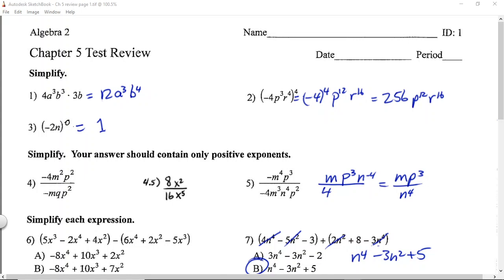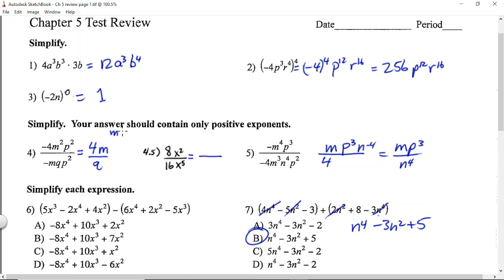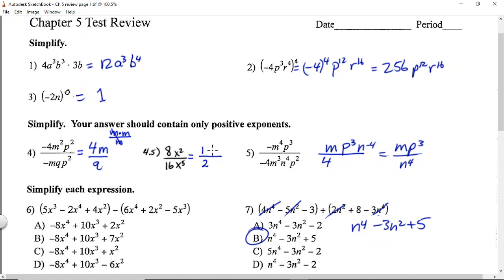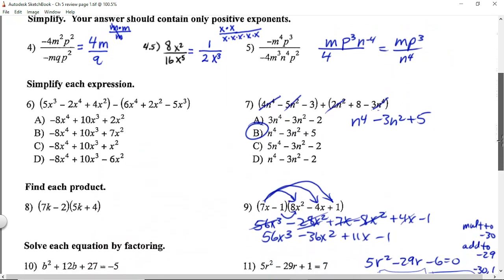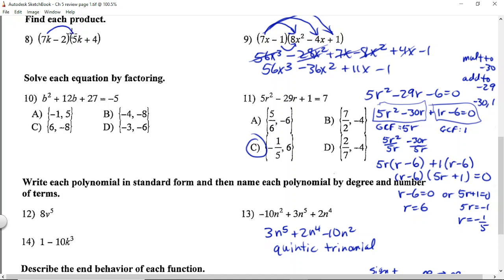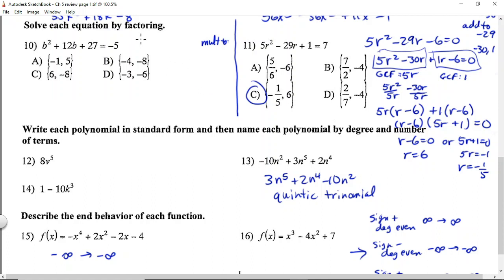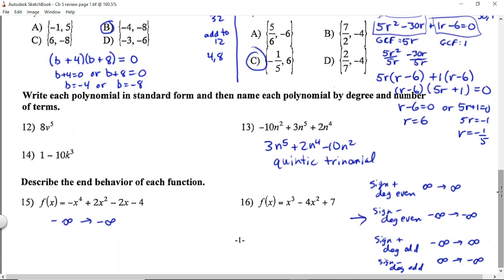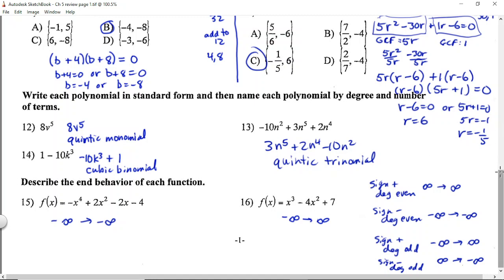ch 5 test review remaining problems